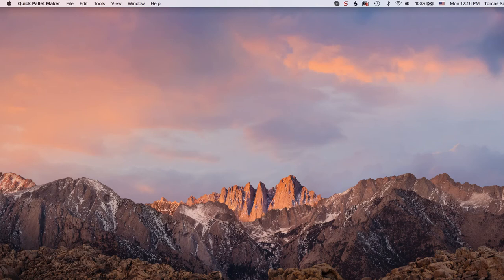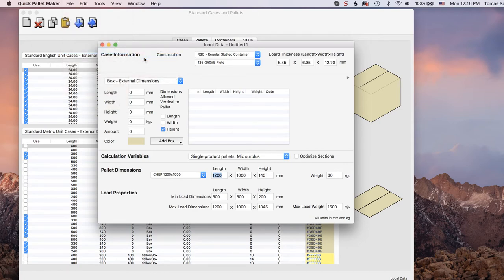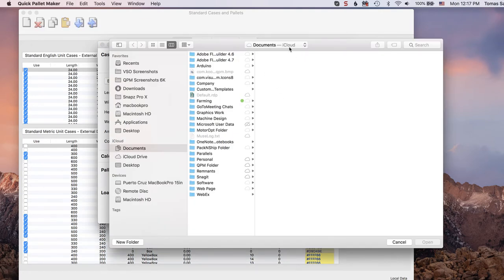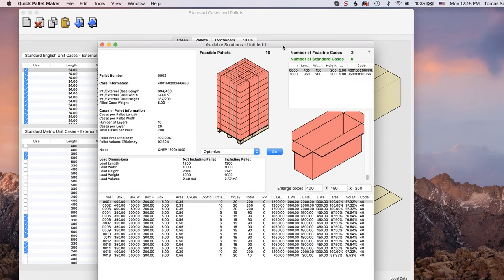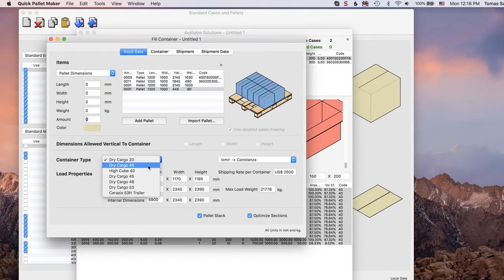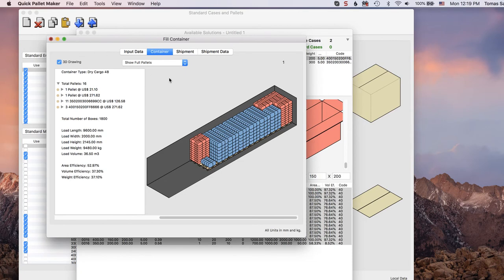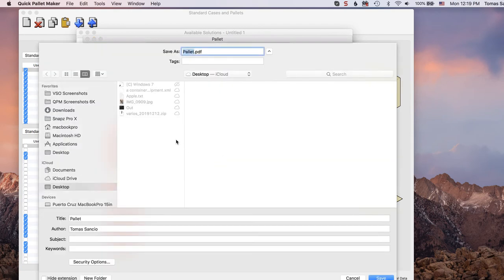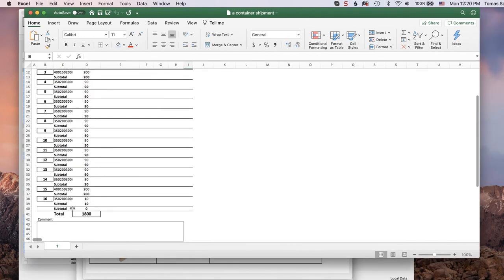Quick Pallet Maker Example 51: Filling Containers with Pallets Using Multiple Box Sizes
The following tutorial explains how to load a container with a given number of products separated in two different box types. These boxes have been saved in different files and are shipped into pallets and then into containers.